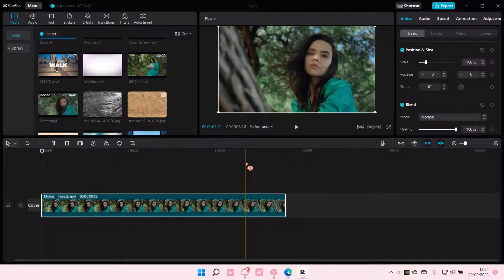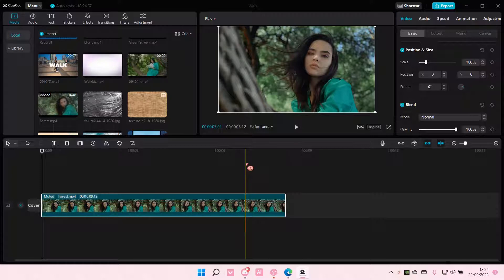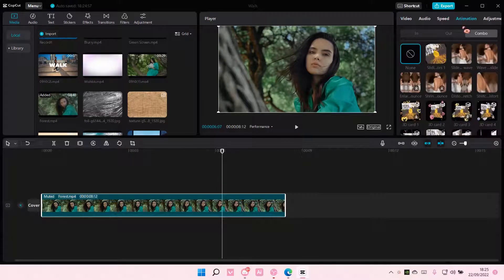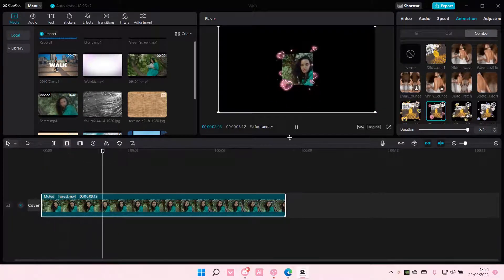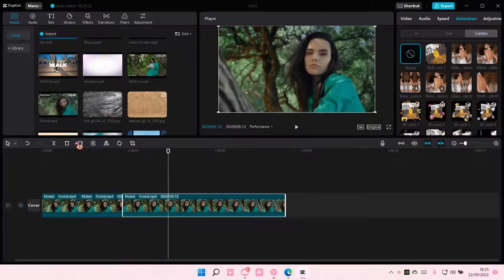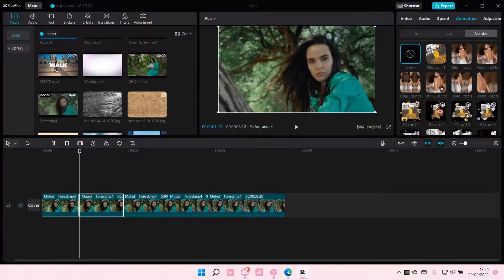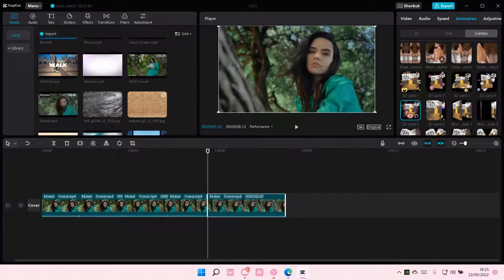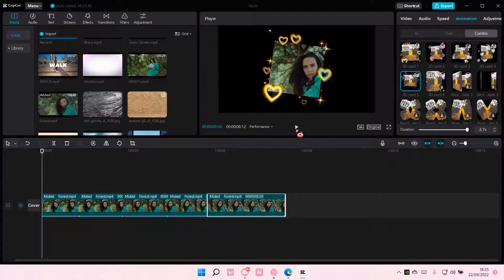3D Card Effect Tutorial On CapCut PC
Learn how you can add the 3D card effect on CapCut PC by watching this video.